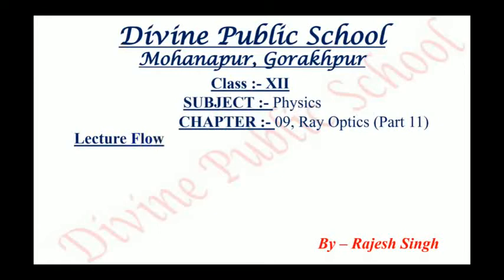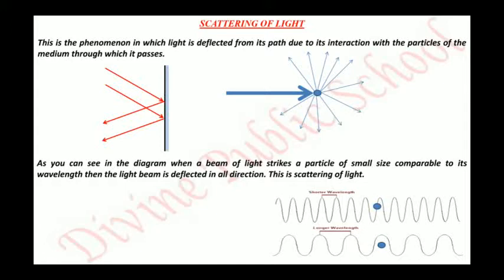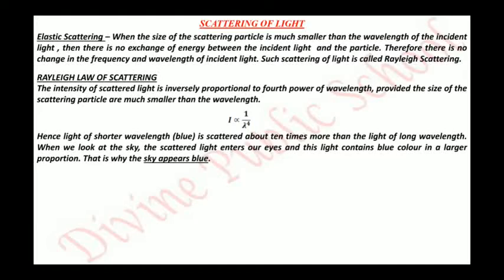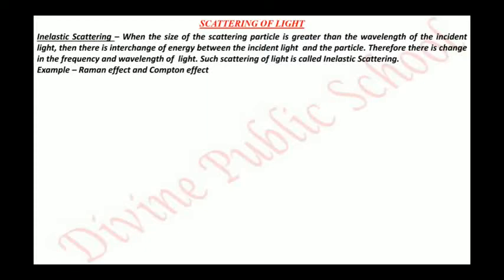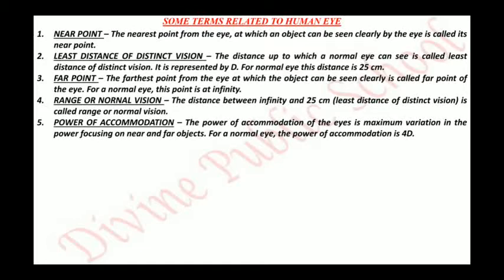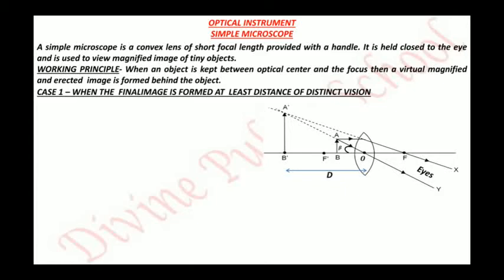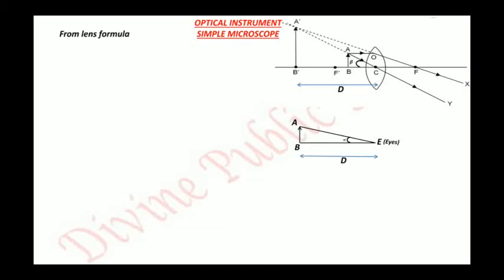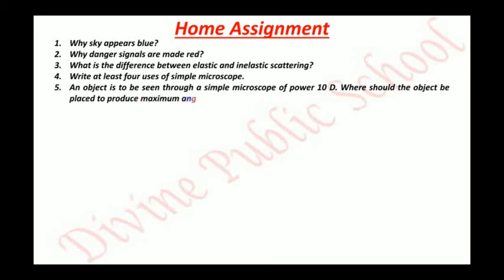Class 12 Physics Chapter 09 ( Part 11)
1. Scattering of light
2. Terms related to human eye
3. Optical instruments - Simple Microscope

Students are requested to make notes in fair copy. When the school will reopen, copy will be checked.